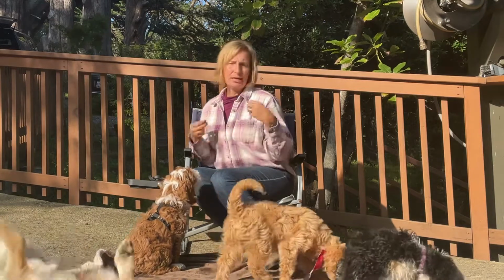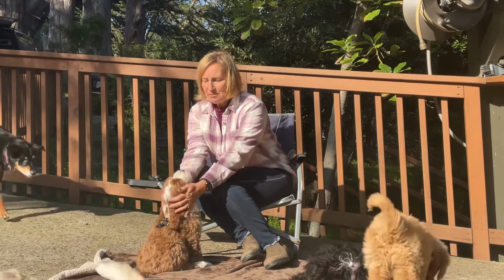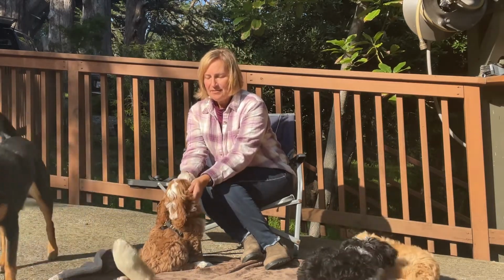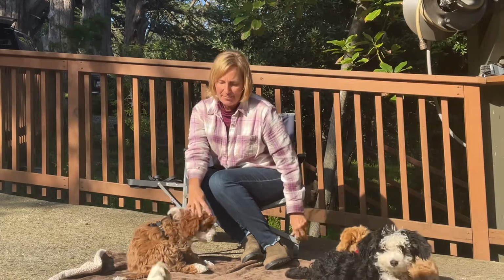Marker Word and Release Word